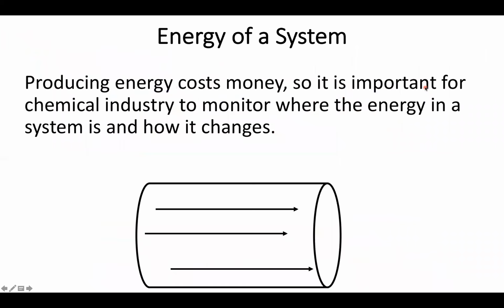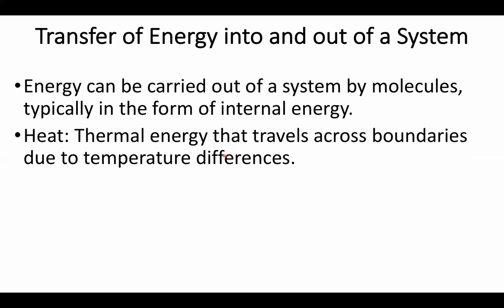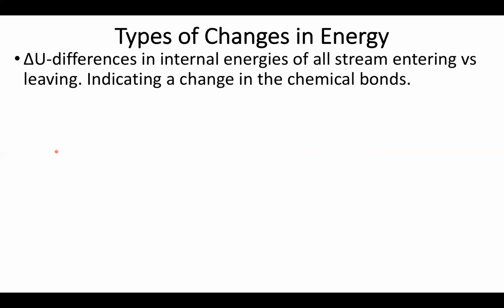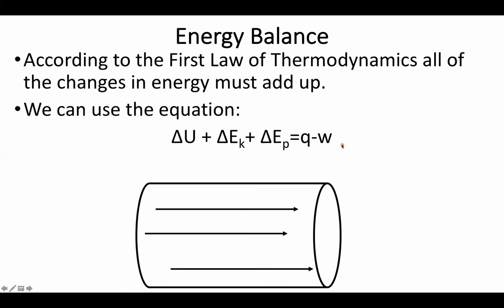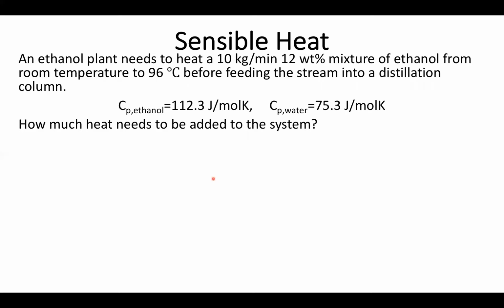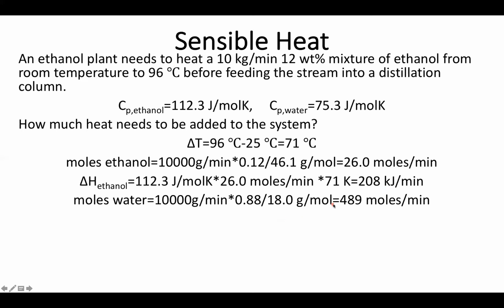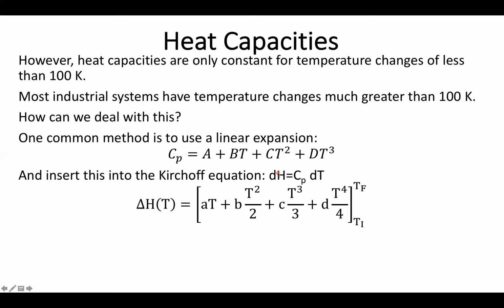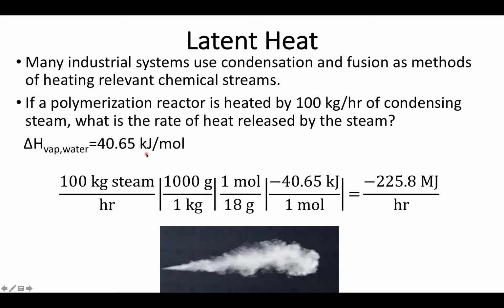3.1-Simple Energy Balances